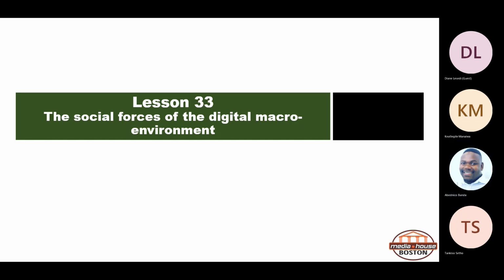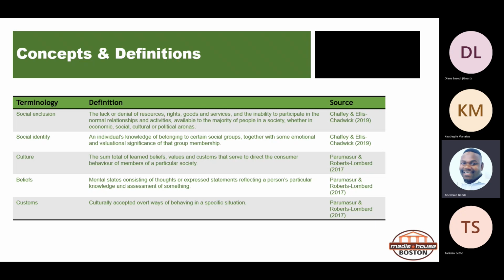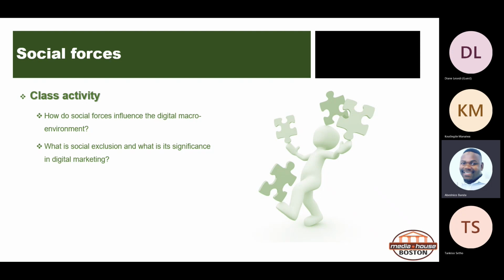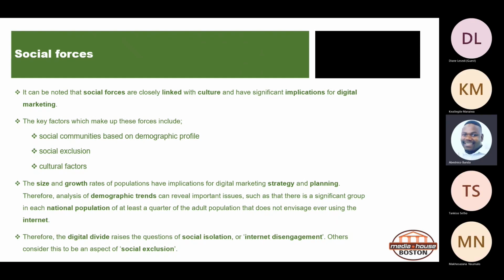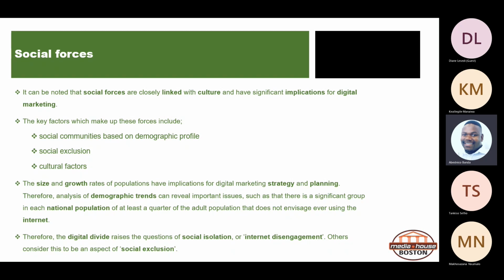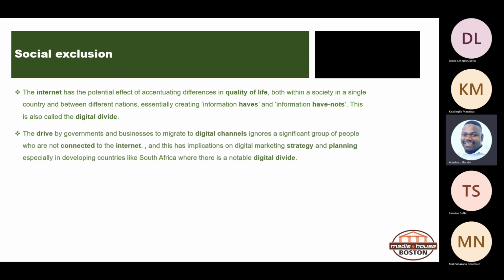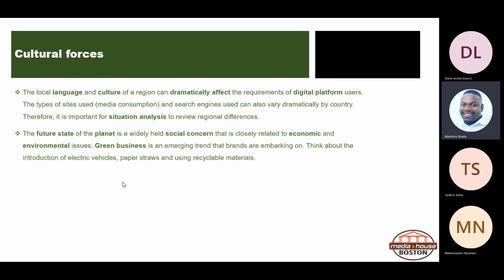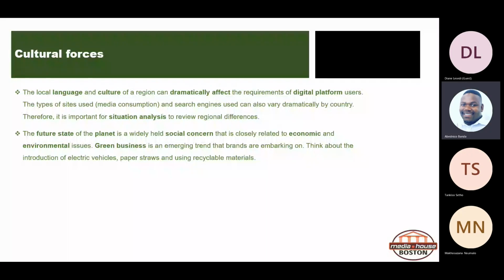Digital Marketing 3 (HDMR320-1) 2023 - Week 6 - Lesson 33